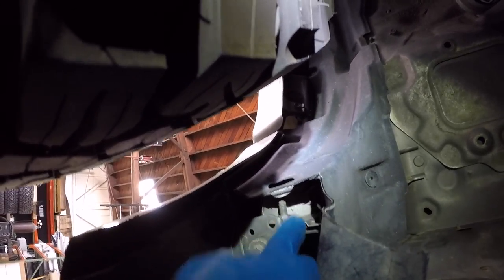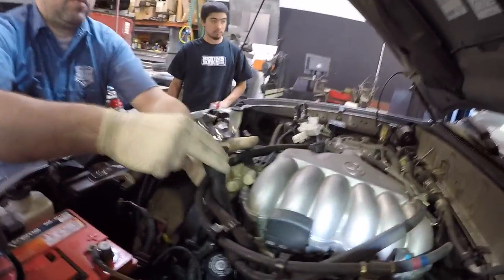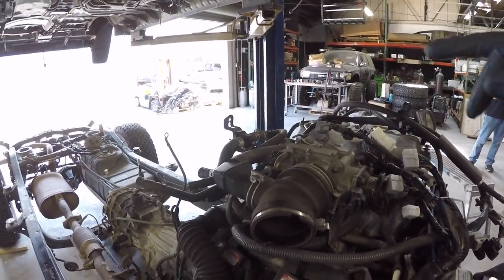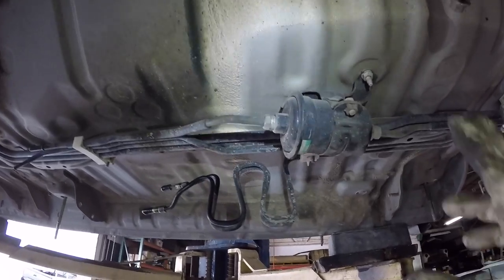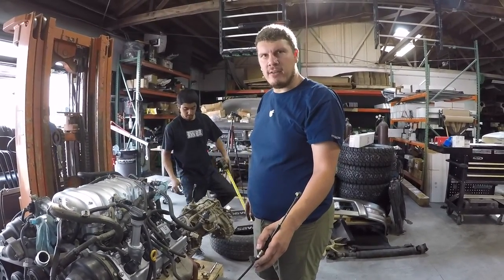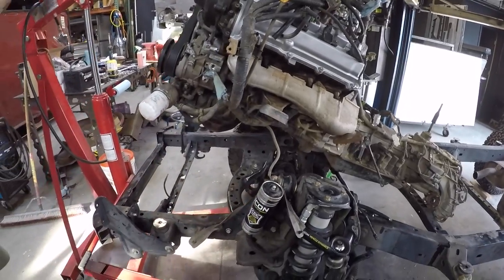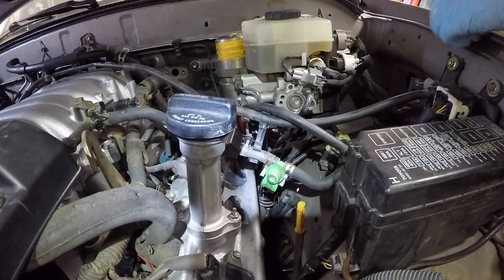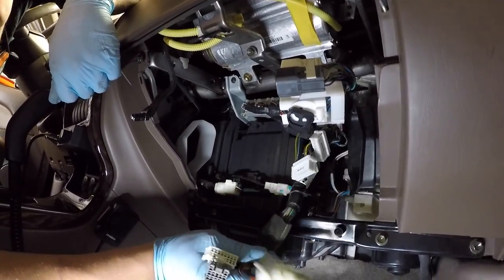V8 Swap (5VZ-FE 3.4L V6 to 2UZ-FE 4.7L V8)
One day Sean was at a PickNPull and met this guy Mikey.  Mikey recognized Sean from our YouTube videos and struck up a conversation with him.  Mikey was wondering if he could borrow my special rear axle tool to service his axles and asked Sean to relay the request to me.  If I had a crystal ball and could have seen what a cool and generous guy Mikey was, I would have lended him my tool in a heartbeat.  But, since I didn't know him and I've had bad experiences in the past lending things out to people, I told him no.  But, this started out a conversation between the two of us and I learned Mikey was going to swap out his 5VZ-FE 3.4L V6 engine in his 2002 Toyota 4runner for a 2UZ-FE 4.7L V8 out of a wrecked Toyota Sequoia.  I told Mikey we would love to video this project and asked if we could be a part of it.  He said, YES!

Mikey has a friend named Wes who owns a Custom Hotrod Shop in Santa Clara, CA.  The majority of the work took place at Wes' shop and he was also cool with us filming the project.

We owe a lot to Mikey and Wes for letting us be a part of this awesome project and we are stoked that we get to share it with all of you.

You're going to get to see some cool things you don't get to see everyday in the Automotive Mechanic World, so grab a beer, sit back, relax and Enjoy the Show!

**Here's a cheat sheet Mikey made to route the factory 2002 4runner wiring harness to the 2003 Sequoia wiring harness: